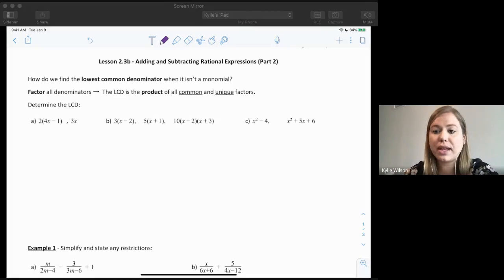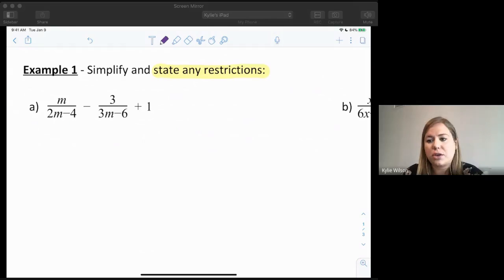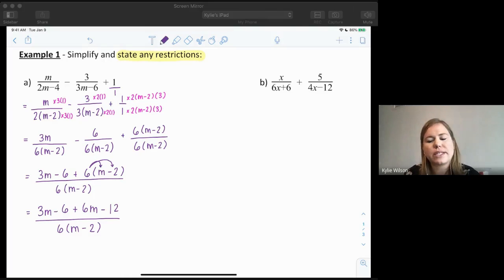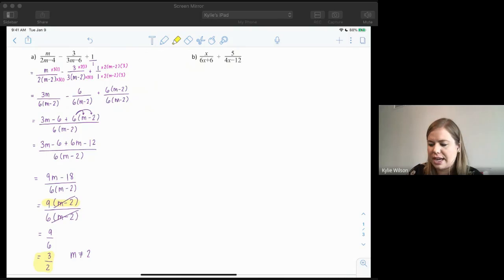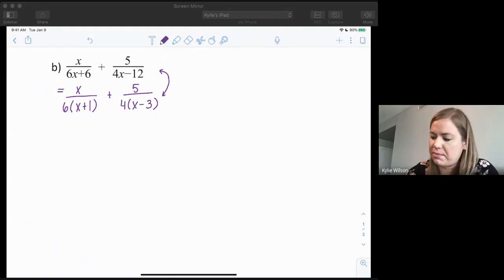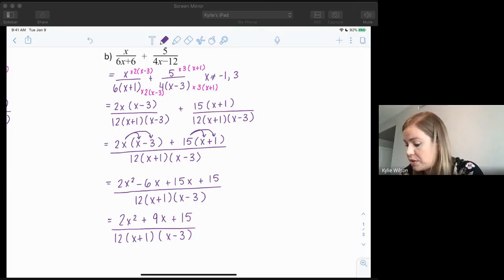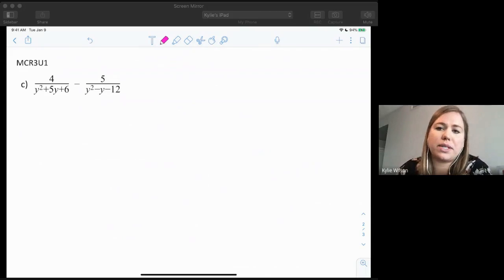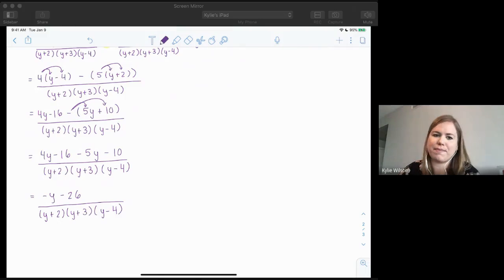L 2.3 b Adding and Subtracting Rational Expressions (part 2)